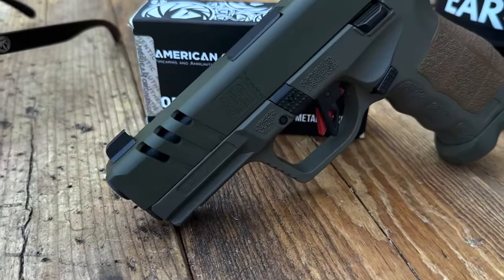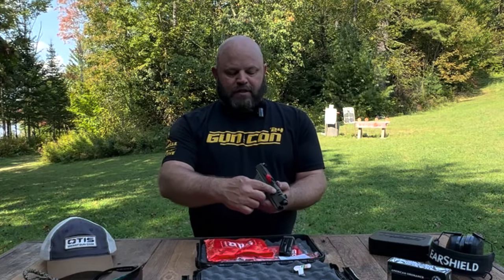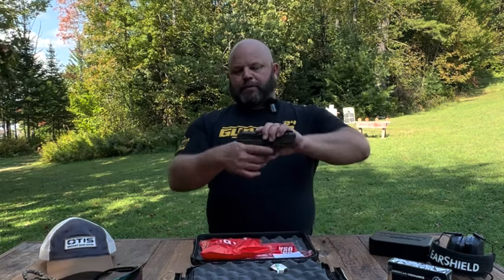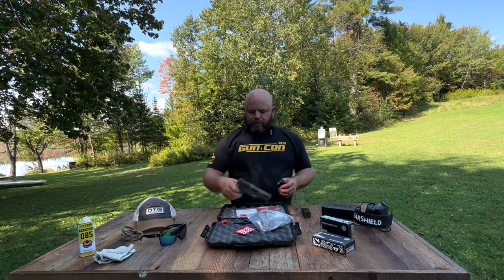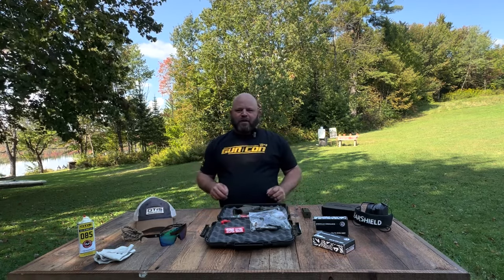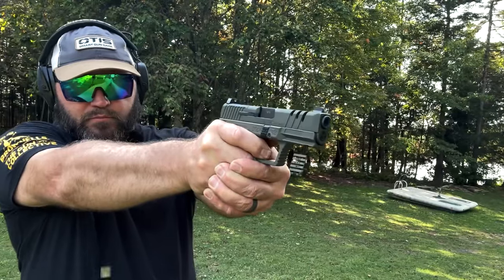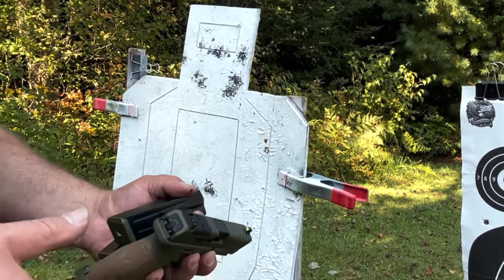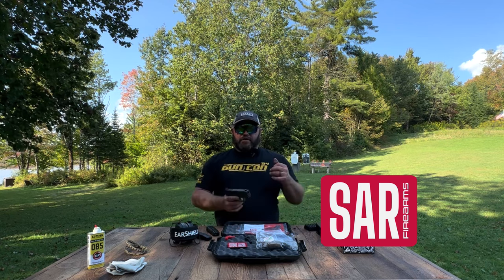SAR9 SOCOM Compact Review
The SAR9 SOCOM was provided to the channel for use in this video for review.
SAR is pleased to announce the new combat-proven SOCOM Compact 9mm semi-automatic pistol.

My glasses provided by Heat Wave Visual
My hearing protection provided by Otis Technology EarShield Ranger Electronic Pro
MudLakeRanch.com/deals
*commission may be earned from purchases attributed to these links

Details
The SAR SOCOM COMPACT was designed and engineered to meet the demands of special forces in extreme conditions. Built from the DNA of the SAR9, one of the world’s most rigorously tested firearms, this 9mm striker-fired pistol checks off all the boxes for its technical features and capabilities. It comes standard with a polymer grip module and forged-steel threaded barrel with thread-protective cap, offering the perfect host for your favorite suppressor. The SOCOM will accommodate all standard-size suppressors. Suppressor-height tritium iron sights assure quick target acquisition while using a suppressor in any situation, including low-light or complete darkness. There is an optic-ready cutout on the slide with serrated cooling channels incorporated into it allowing the barrel to cool down faster, especially after a series of quick, consecutive shots.

An integrated picatinny rail allows you to attach your favorite accessories. The SOCOM’s super-smooth trigger pull has a perfect and consistent stroke with no hesitation, excellent trigger return and is as fast as the pistols design allows. Also, a striker position indicator on the ambidextrous trigger shows the user whether the trigger is cocked or not. A Cerakote® ceramic coating enhances durability, even under extreme use. The new SAR SOCOM comes with an expanded magwell, making it easier to quickly reload the magazine without taking your eyes off the target. It also comes standard with 2 magazines, one 15rd and one 21rd, along with additional grip plates and backstraps to customize the fit in your hand. The SOCOM is offered in a SF (Special Forces) Green finish.

Filmed at a private range in safe conditions.
No firearms sales, no ammunition sales, not an FFL.